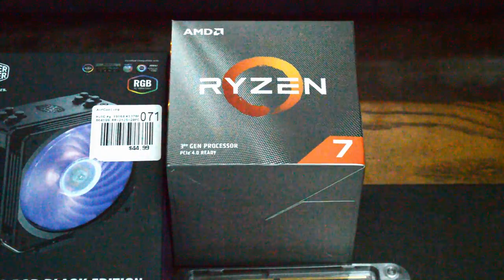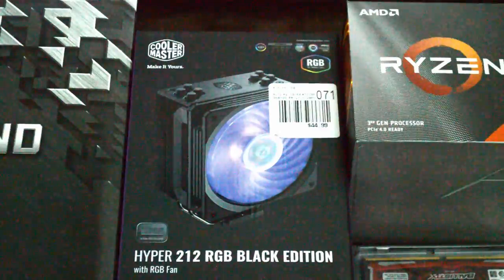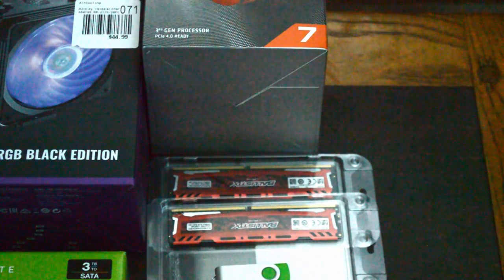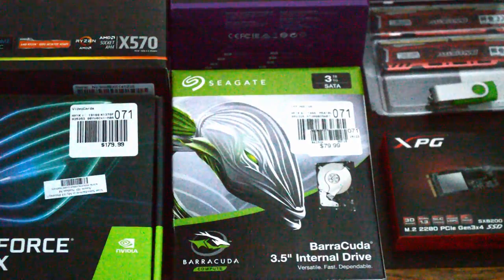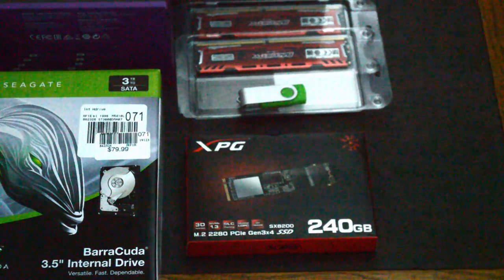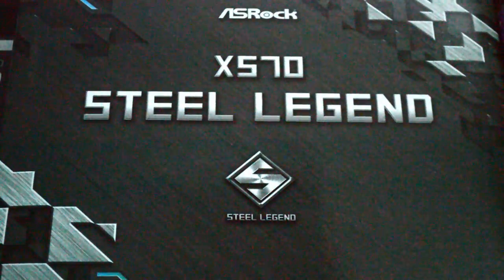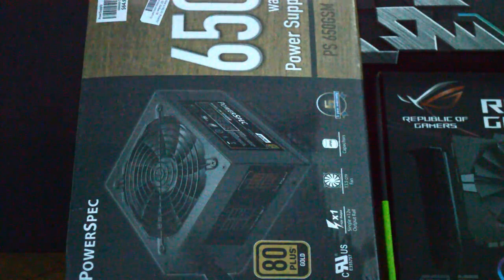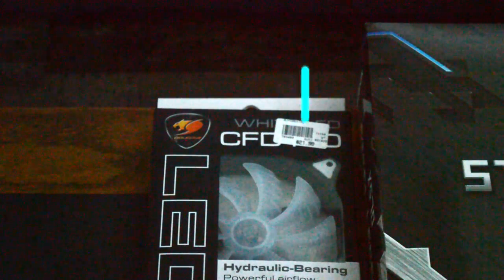Our First Editing PC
$1200 PC build with new 3700X AMD Ryzen 7
Super capable editing PC that is upgrade-able for years to come

*Update 4/8/2020: Upgraded GPU to Aorus 2080Super
Music

Instagram & Twittter: @ourhulllife
Facebook: @ourhulllife (Brooke N Jake Make)